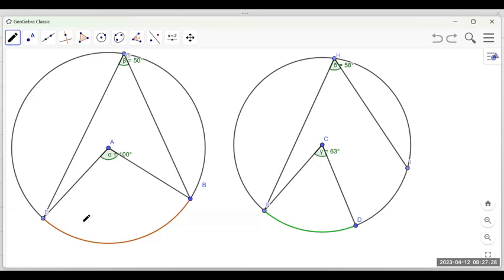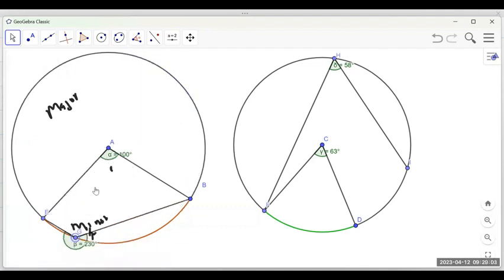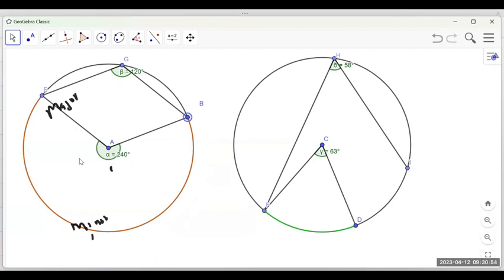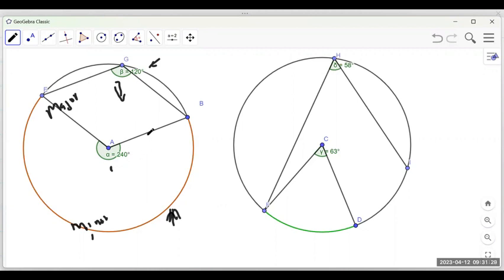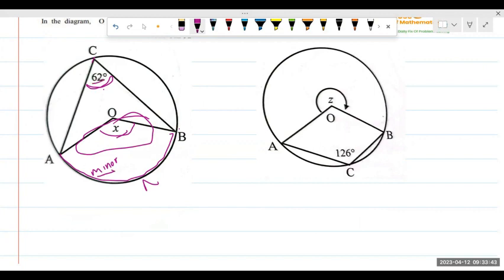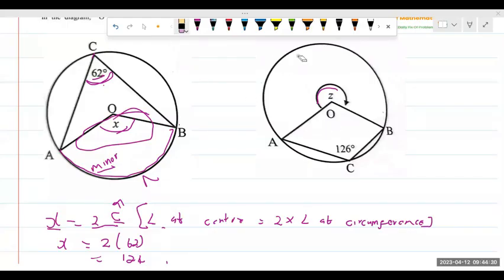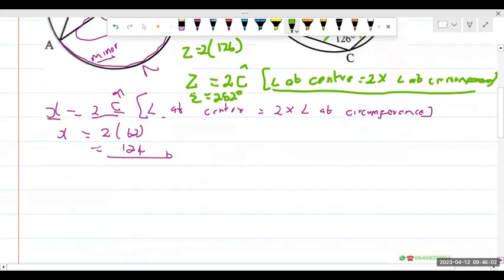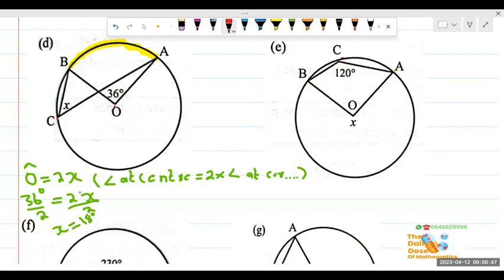2 Calculate the Angle at centre using the Angle at centre is twice angle at circumference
Calculate the Angle at centre using the Angle at centre is twice angle at circumference subtended by same arc with acute angle at circumference theorem. if the angle at circumference is acute angle

0:00 Identify minor arc and major arc
1:25 Identify angles in different arc
3:00 angle at centre reflex angle
4:30 Example Angle at circumference acute angle
7:30 Example 2 angle at circumference is obtuse
9:00 Activity
9:17 Corrections